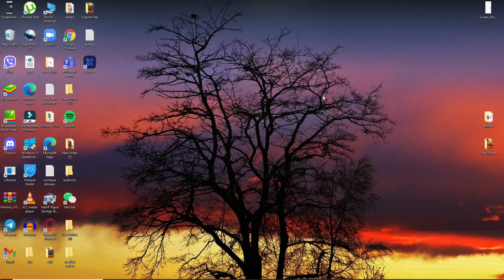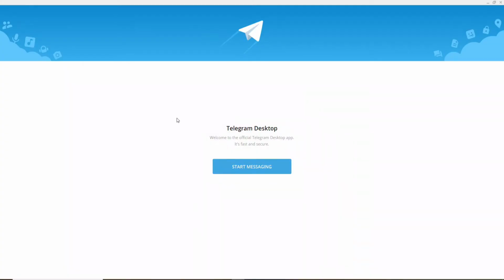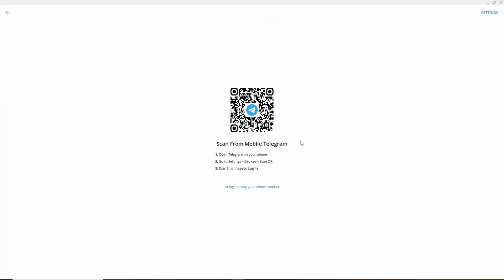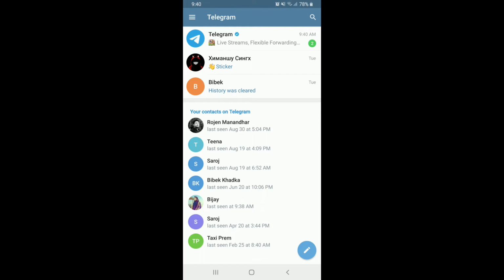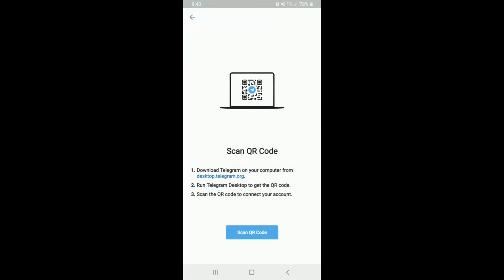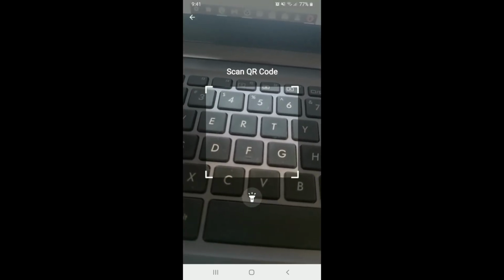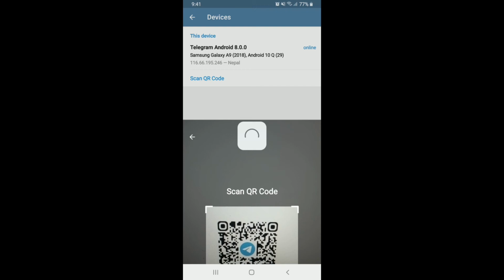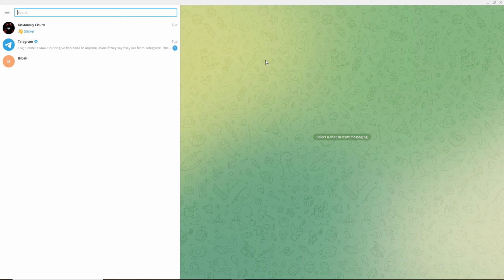How To Login Telegram In Computer | Telegram App Sign In From PC ? 2021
Many people like to use Telegram on their computers for a variety of reasons. This video will show you how to login to telegram app on your computer in a few simple steps.

You have two options for this: logging in on a web browser or with the telegram app installed on your computer.
The first option is really simple - just open up your favorite browser and head over Once there, select "log in" and enter your phone number (or username) and password. Then click "log in".
If you're more of a fan of using an application instead of visiting websites, then all you need to do is download Telegram Desktop from the After installing it, log into Telegram by entering your phone no.

0:00 - Intro
0:19 - How To Login Telegram In Computer
1:49 - Outro